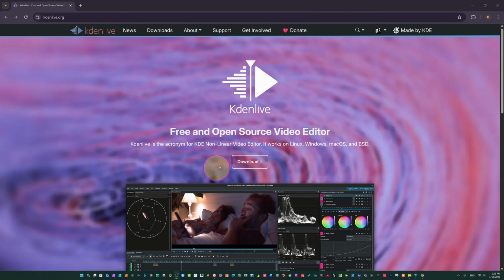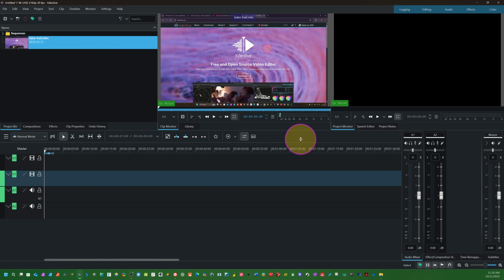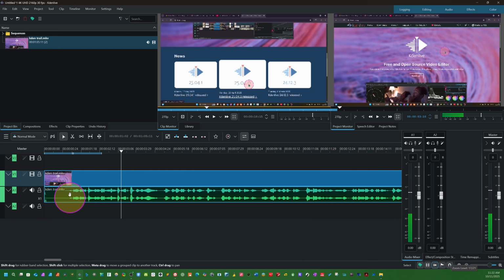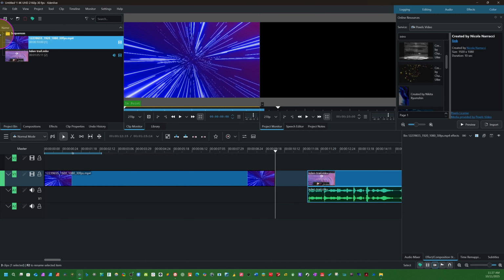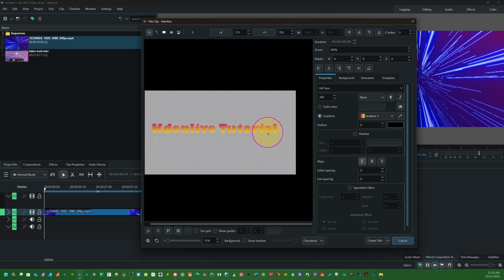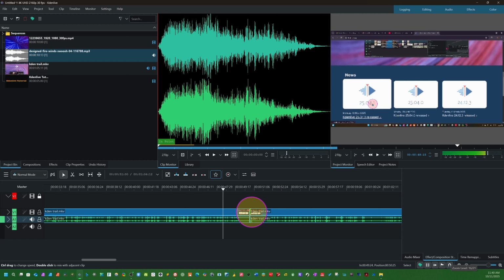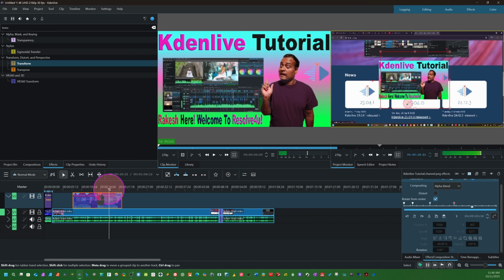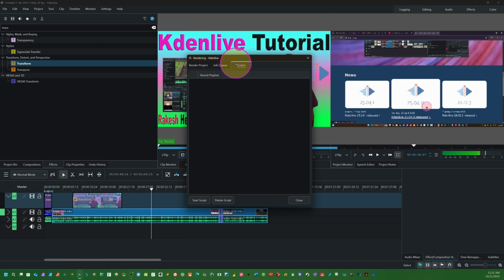Kdenlive 25.12.1 Update – What’s New & What’s Fixed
denlive 25.12.1 is here! 🚀
In this video, we take a quick look at what’s new, what’s improved, and what’s fixed in the latest Kdenlive update. If you’re a video editor using Kdenlive on Linux, Windows, or macOS, this update brings important bug fixes, stability improvements, and workflow refinements you should know about.

🔧 What’s covered in this video:

New changes in Kdenlive 25.12.1

Bug fixes and performance improvements

Stability updates for smoother editing

UI and workflow refinements

Should you upgrade to Kdenlive 25.12.1?

Whether you’re a beginner or an advanced editor, this update helps make Kdenlive more reliable and efficient for daily editing tasks.